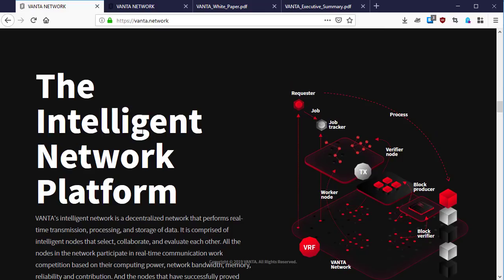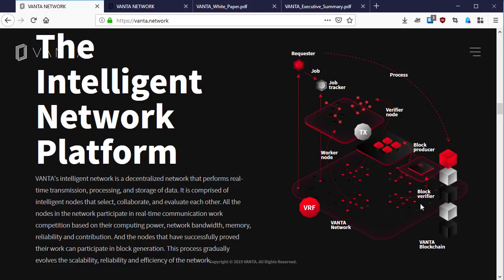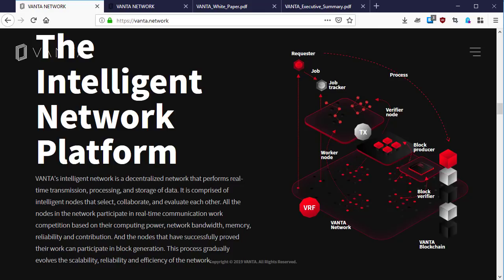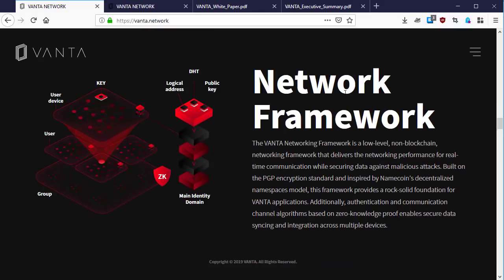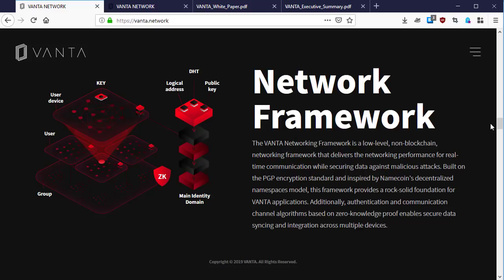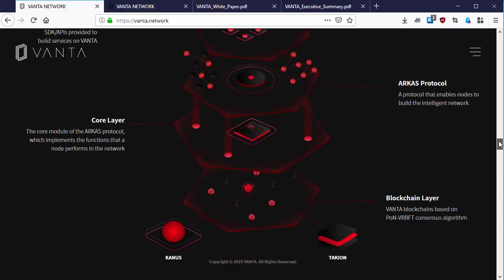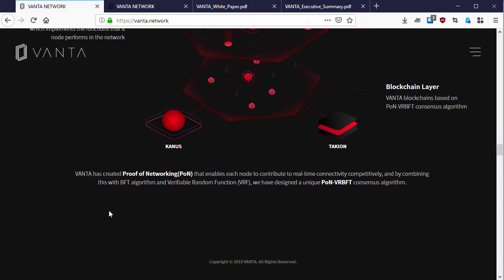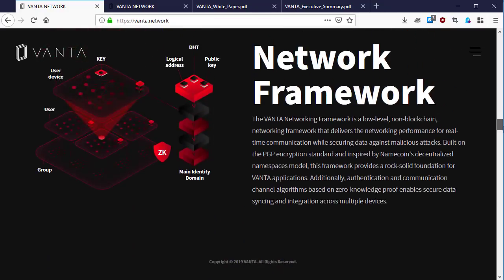VANTA Network: INFINITY Connect - Part 3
What is Vanta Network?
VANTA is a decentralized and permission-less network that ensures real-time, secure, ​and​ private ​connectivity.

VANTA: INFINITY Connect
The internet allowed intercontinental connectivity amongst devices, humanity, and organizations. However, as the need for real-time connectivity exponentially increases, traditional servers face limited bandwidth with high cost, and authorities often acquire user data for their vested interest. As a result, a decentralized network that can handle real-time connectivity with efficiency and privacy is indispensable.

Bitcointalk
Username: cybersofts